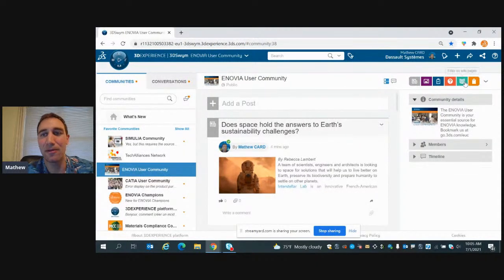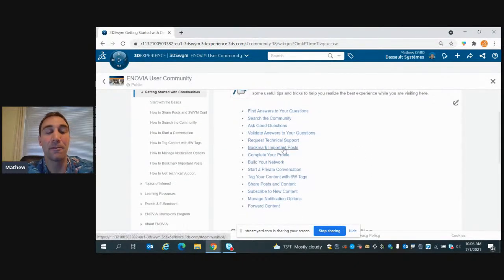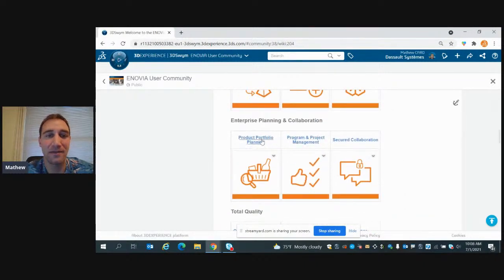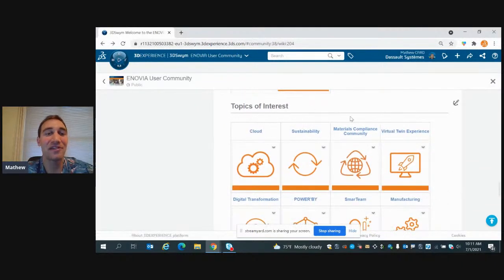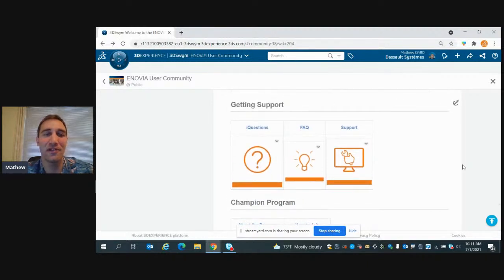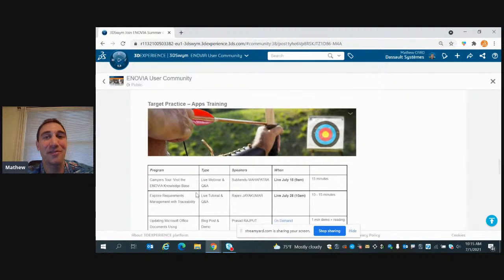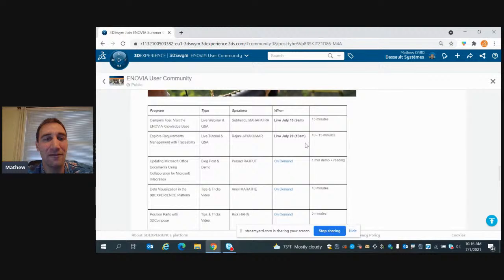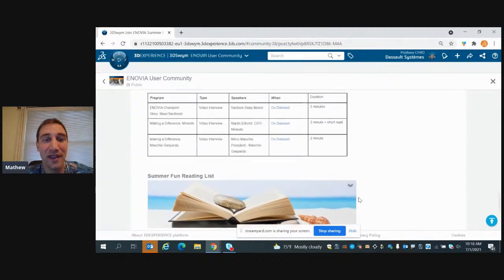ENOVIA Summer Camp Kickoff & Community Tour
Join our live webinar on July 1st at 10am EDT. We will show you around the ENOVIA User Community and welcome you to ENOVIA Summer Camp!